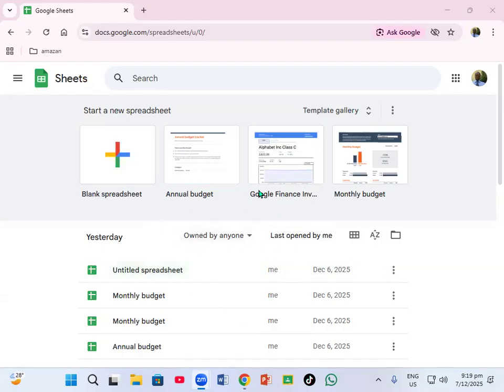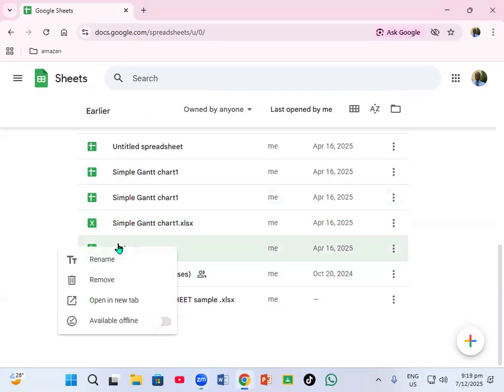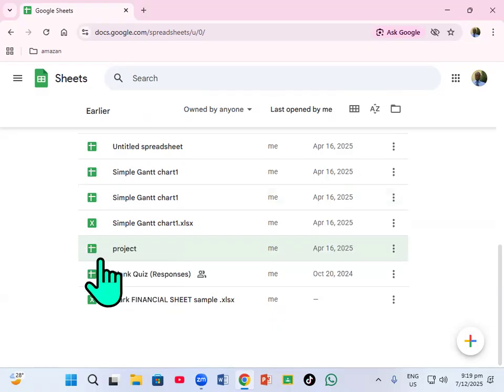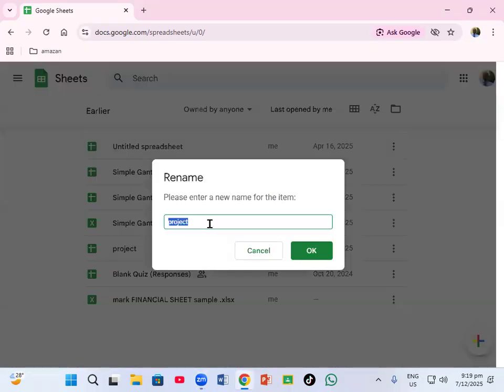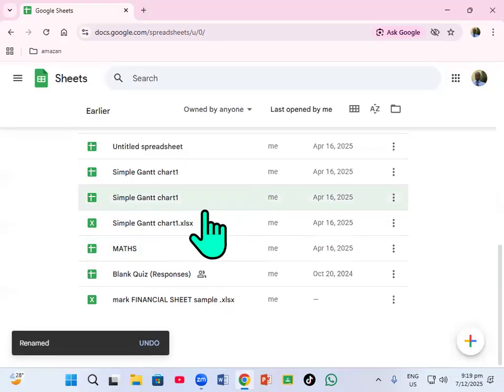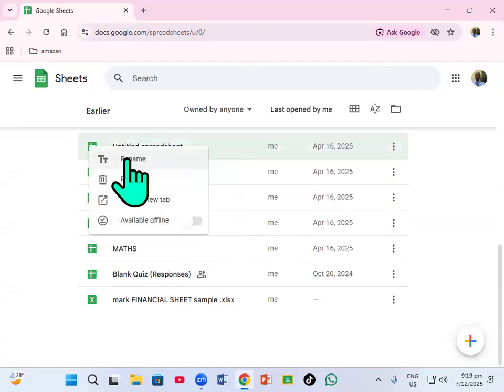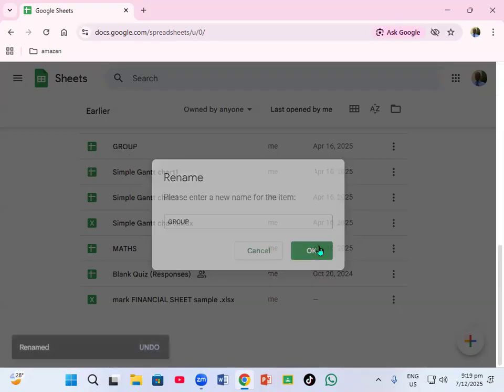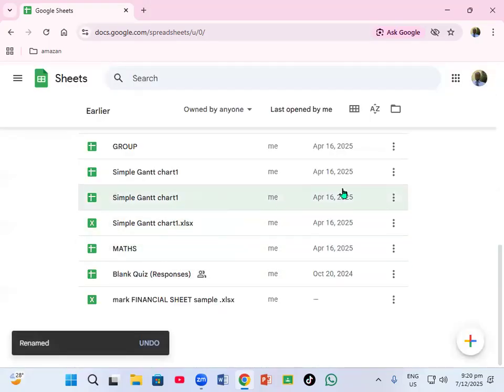HOW TO RENAME GOOGLE SHEET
Right-click the sheet tab, click Rename, and type the new name. Use the keyboard shortcut Alt+H O R, and type the new name.